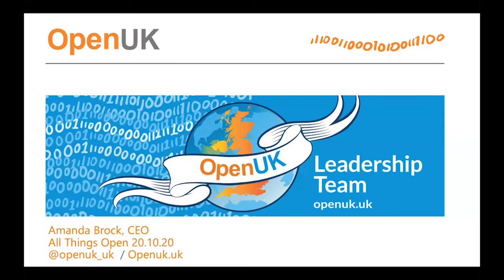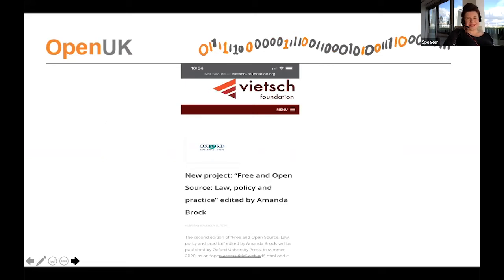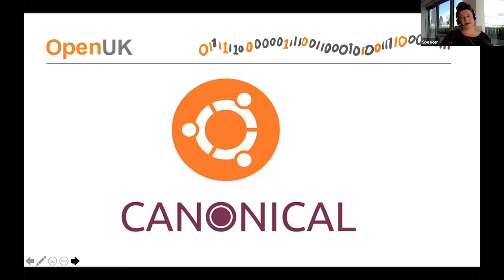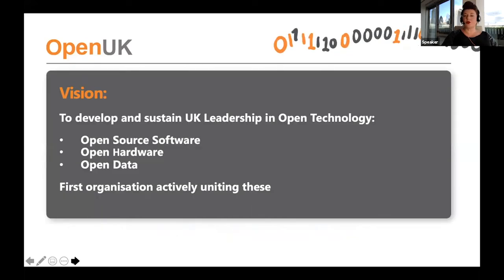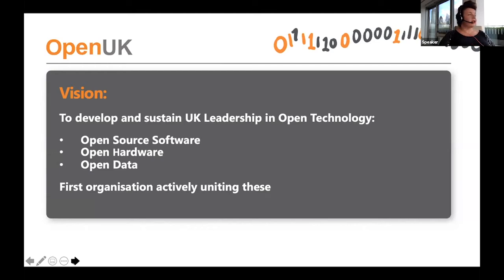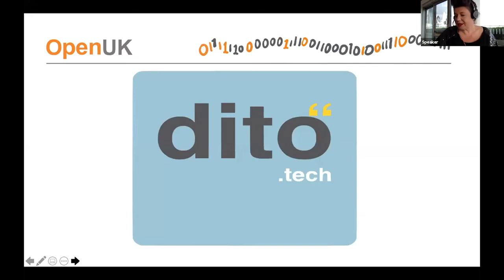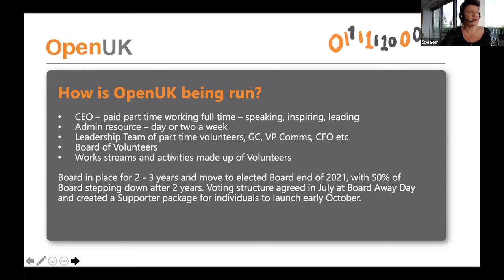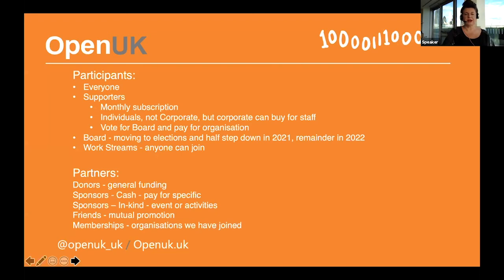OpenUK: The UK’s Open Technology Gateway - Amanda Brock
Presented by: Amanda Brock, OpenUK
Presented at All Things Open 2020 - International Track

Abstract: In this talk, Amanda Brock will take a close look at OpenUK, the UK’s industry and advocacy organisation for Open Technology. Amanda currently serves as the CEO.

Attendees should leave the talk with a much better understanding of open source and open technology in the UK, as well as how to get involved  and participate in multiple ways.

About OpenUK:

Led by Amanda Brock, CEO, with a pro bono Leadership team and a Board of experts from Open Technology who together bring together over a century of knowledge, OpenUK’s vision is to develop and sustain UK leadership in Open Technology, making open the norm in UK business and public life. With a focus on the UK it works collaboratively with individuals and organisations globally, as well as with all Open Technology communities.

According to the group, the term “Open Technology” means the “3 Opens”- open source software, open hardware and open data, which Open UK believes combine for a bright future.

OpenUK is supported by a large number of volunteers working on projects and work streams across the 3 Pillars of OpenUK: Community, Legal and Policy and Learning.

It is funded by companies including Arm, Facebook, GitHub, Google, Huawei, Microsoft and RedHat with in kind and pro bono sponsorship from a number of local organisations.  It recently launched an individual Supporter model allowing it to move to its first elected Board in 2020.

Attend this session to learn more about OpenUK initiatives, such as OpenUK Week, its policy work, its kids programs and summer camp, as well as its academic certification program.